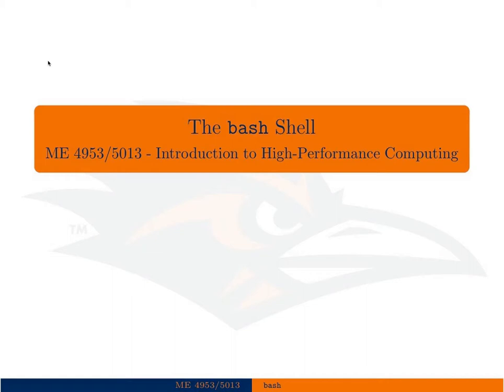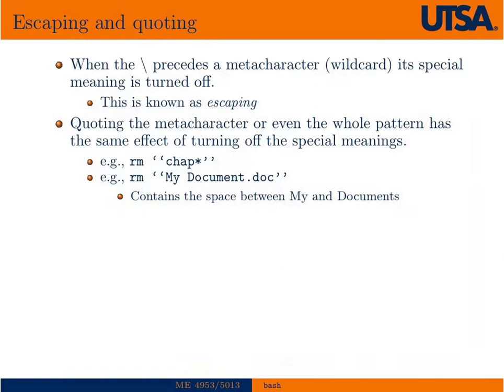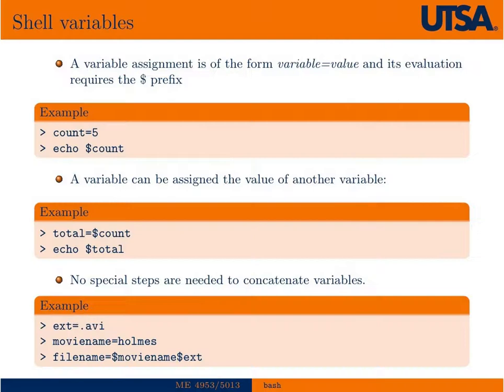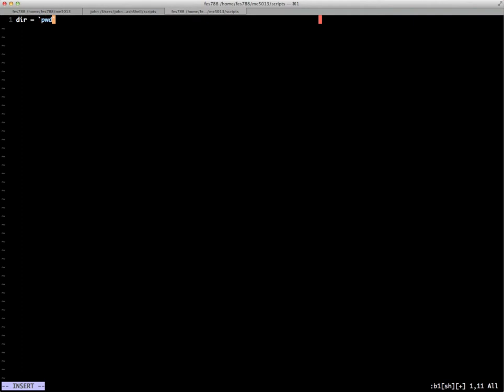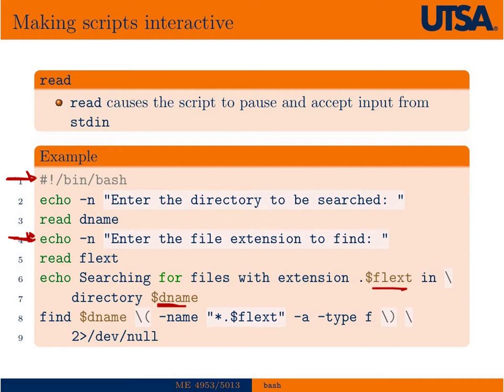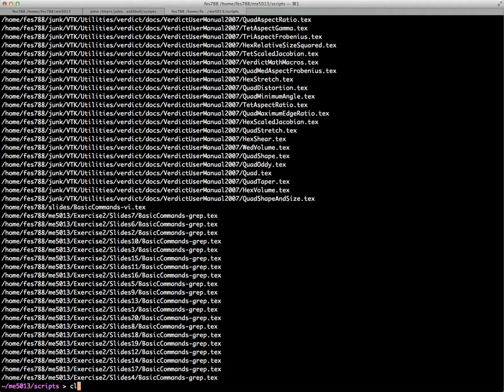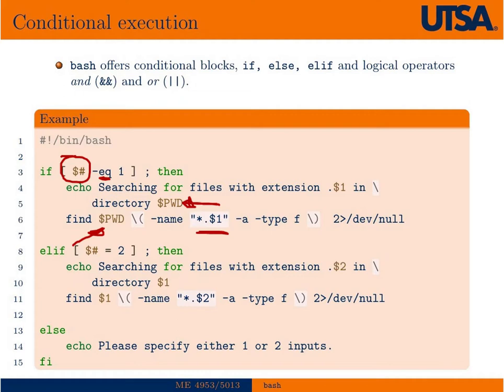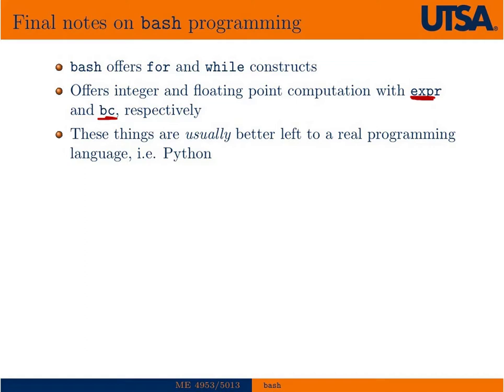The Bash Shell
Bash shell scripting basics.